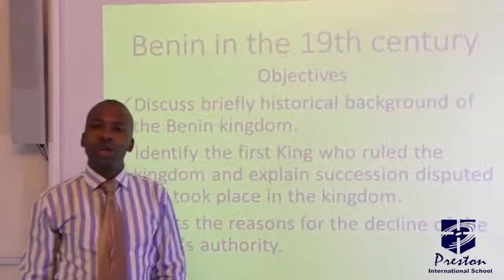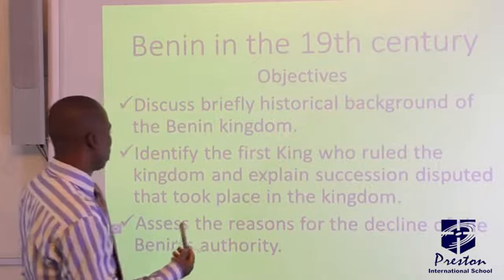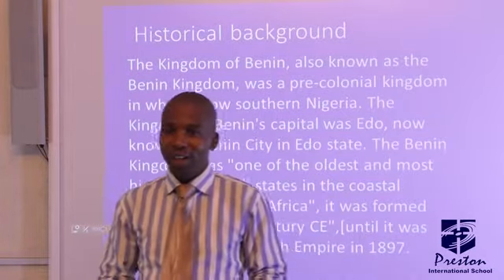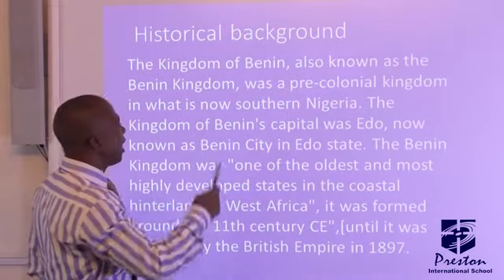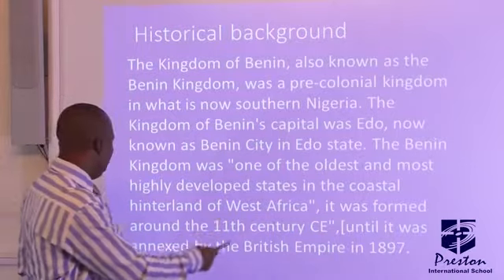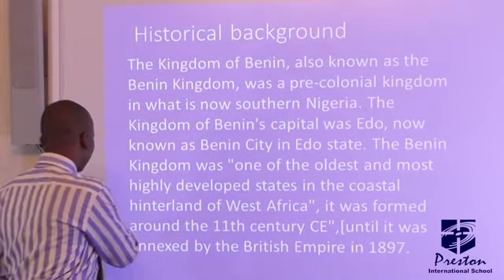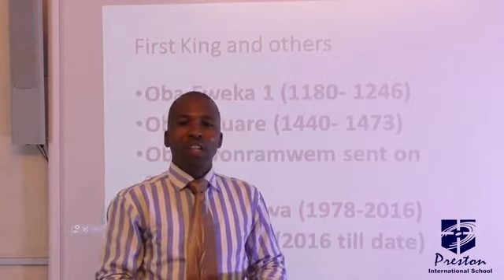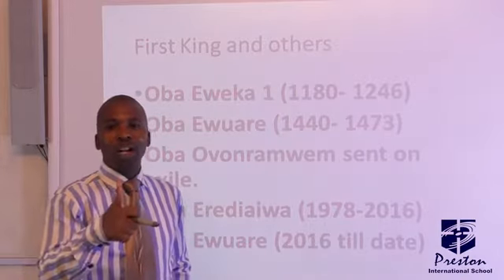Benin in the 19th Century - SSS2 History